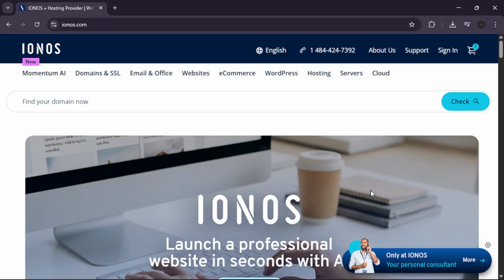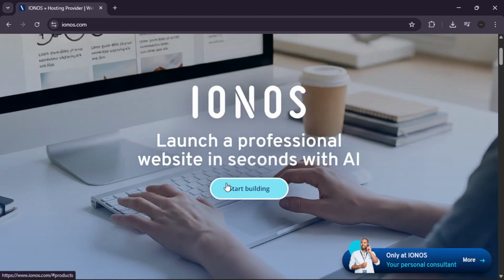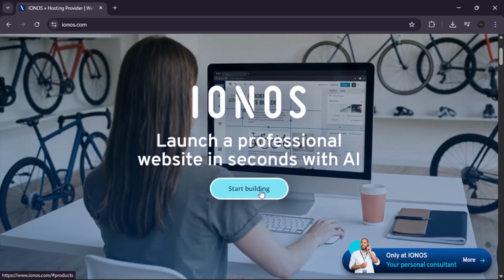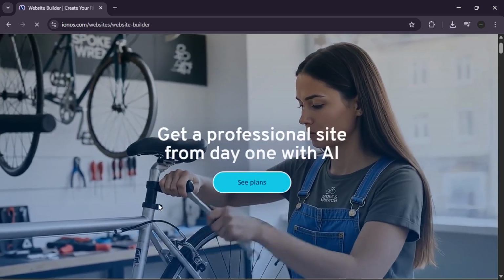How to Create an IONOS Account [2026 GUIDE]